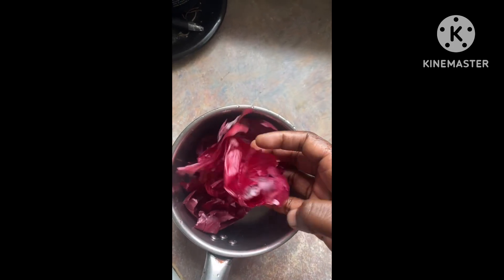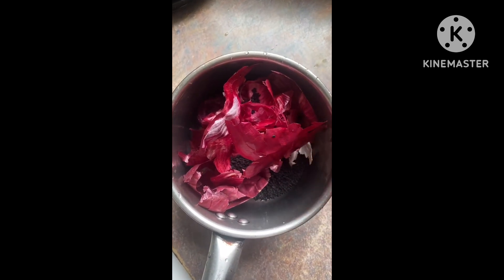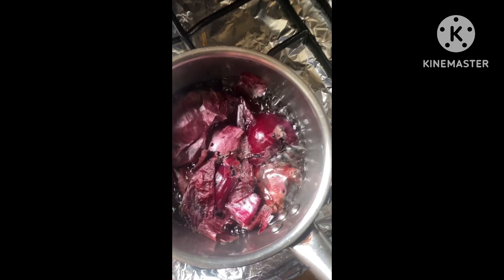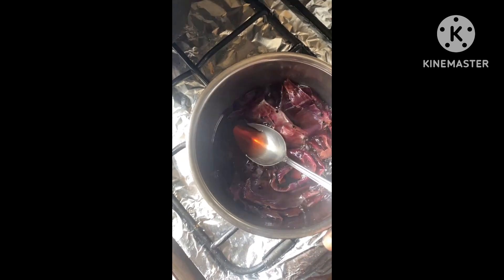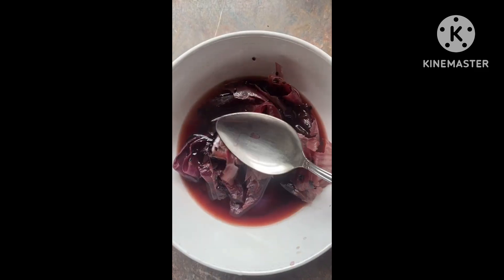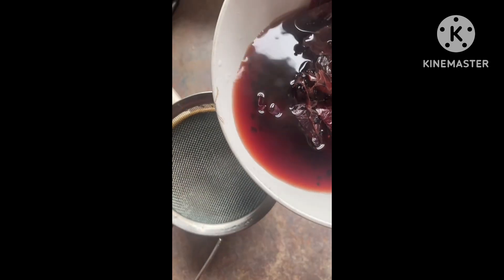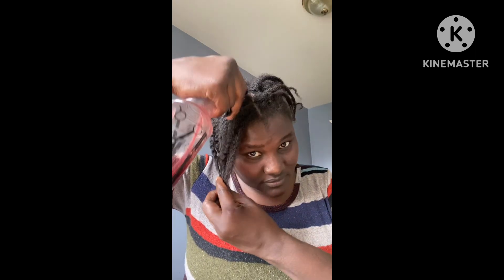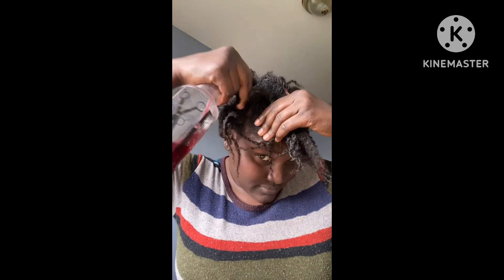How to make onionpeel & blackseed for faster & healthy